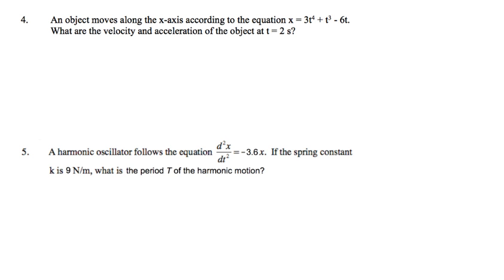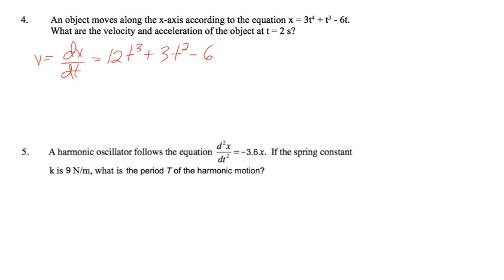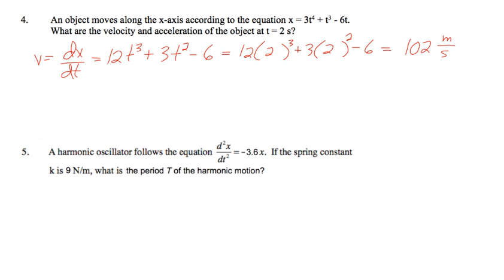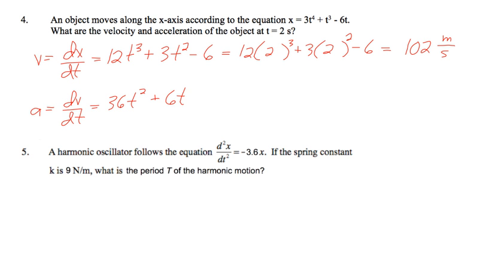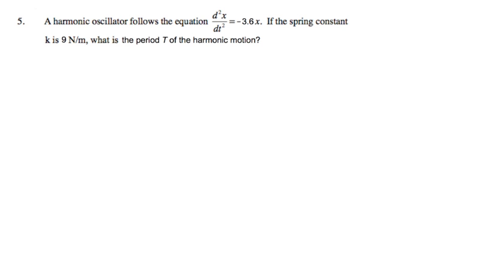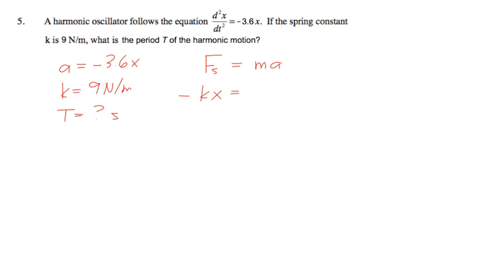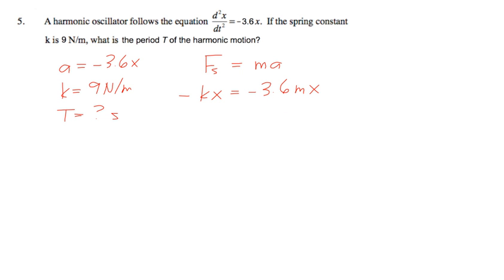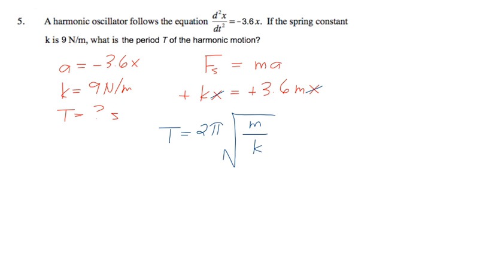OSC TESTB 4,5